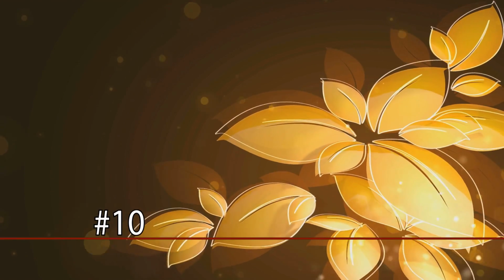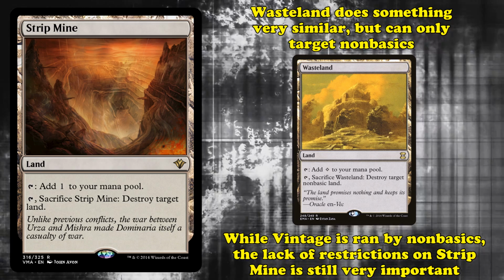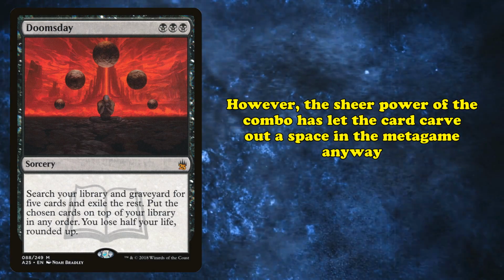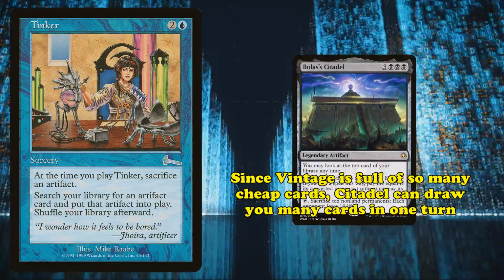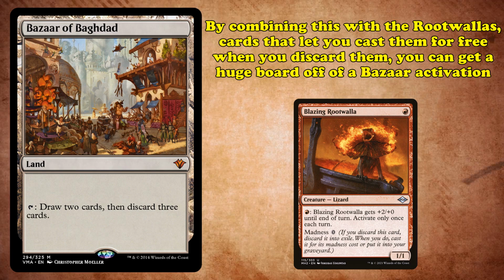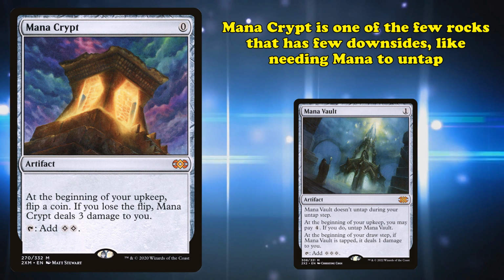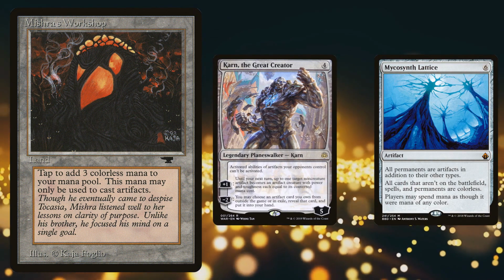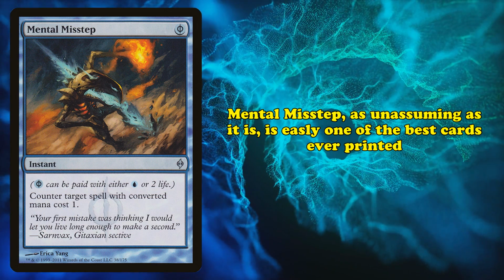Top 10 Powerful Cards in Vintage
Vintage is the Magic the Gathering format with the most legal cards out of any format. Beyond cards that require ante, physical dexterity, or other such universally illegal in sanctioned play cards, every other card ever printed is legal. Even the most powerful cards in the game such as the Power Nine are legal, albeit restricted to one copy in a deck. Given that cards are basically never banned in the format, it has resulted in a format centered around powerful cards only really legal in this format. The aforementioned Power Nine will not be on this list, because most of them are so similar and so talked about that the video would be fairly boring if they took up so many slots. With that out of the way, let’s look at the best cards in the Vintage format.

Script by Uncrowned Jules
Editing by Pumkinswift
├ The List
Intro: (0:00)
10.White Plume Adventurer: (0:32)
9. Strip Mine: (2:13)
8. Doomsday: (4:07)
7. Paradoxical Outcome: (5:43)
6. Tinker: (7:31)
5. Bazaar of Baghdad: (9:25)
4. Gitaxian Probe: (11:24)
3. Mana Crypt: (13:00)
2. Mishra’s Workshop: (14:43)
1. Mental Misstep: (16:34)